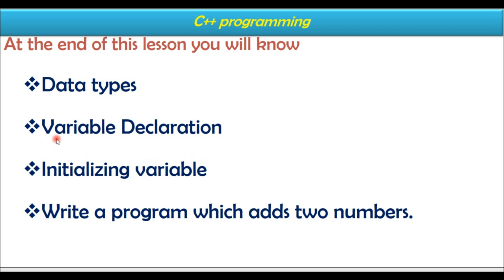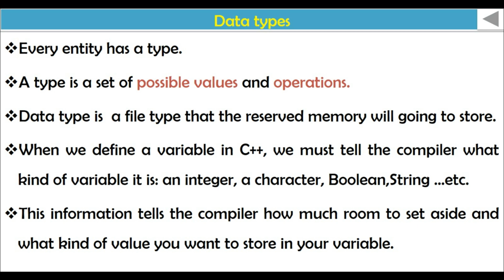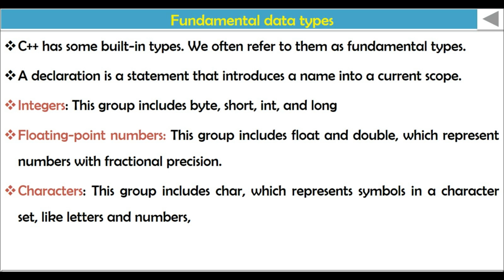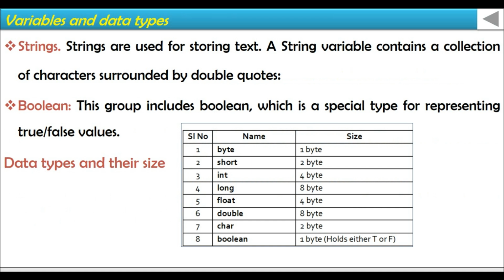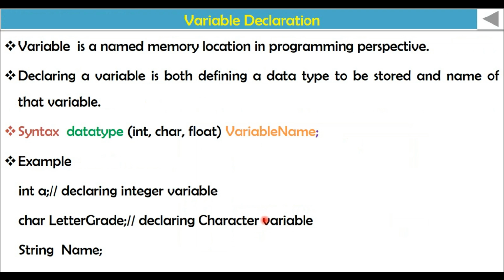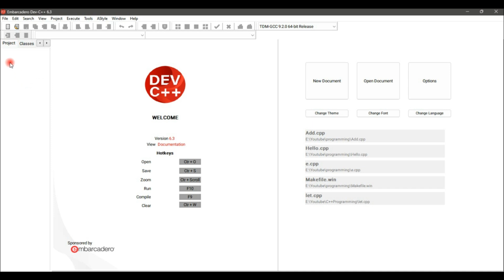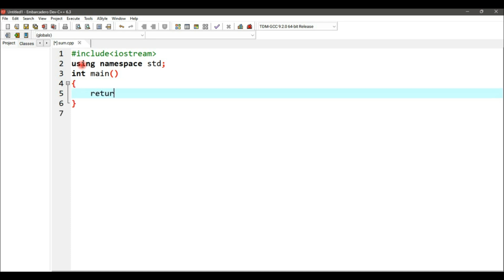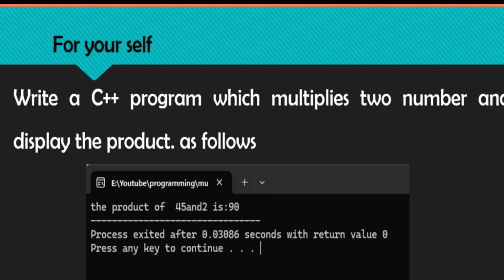Add Two Numbers in C++ | Beginner Tutorial in Amharic | Part 5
Welcome to Part 5 of our C++ Programming Series in Amharic! 🇪🇹
In this video, you’ll learn how to add two numbers using C++, explained in a simple and beginner-friendly way. Whether you're just starting programming or want to strengthen your basics, this tutorial is perfect for you!

🔍 What you’ll learn in this video:
✅ How to initialize variables in C++
✅ Performing arithmetic operations (addition)
✅ Displaying results to the user
📌 Language: Amharic (አማርኛ)
📌 Level: Beginner
📌 Part: 5 of the C++ Tutorial Series
Chapter
00:00 revising last lesson
00:16 content description
00:49    Data types
02:46 Fundamental data types
04:23 Data types and their size
05:22 variable declaration
06:43 Variable initialization
09:01  Writing C++ program
12:22 Conclusion
12:33 self test programming exercise